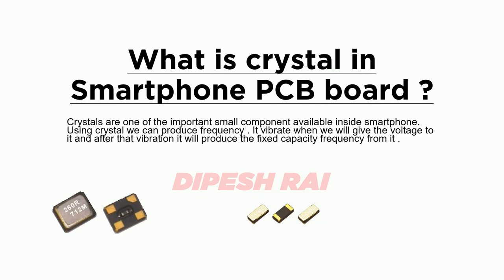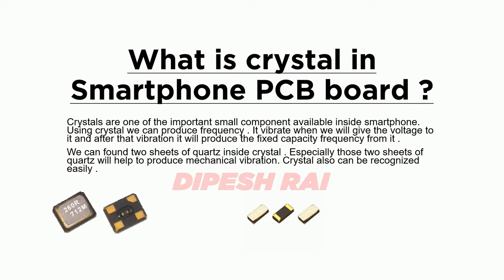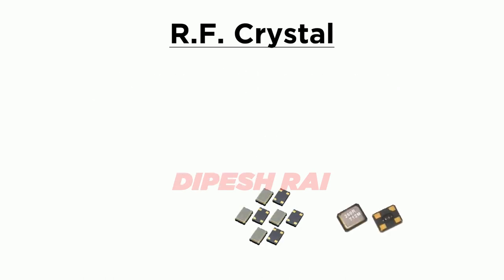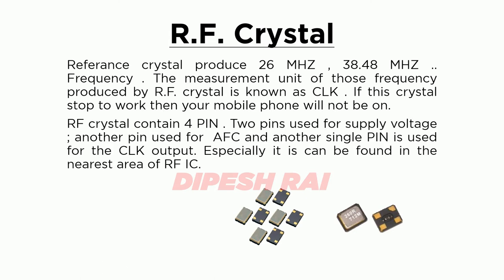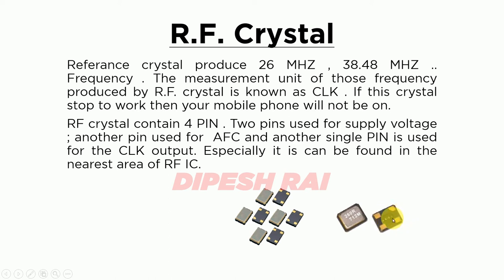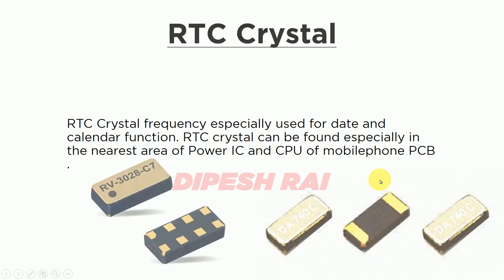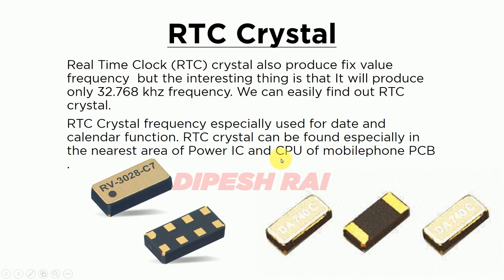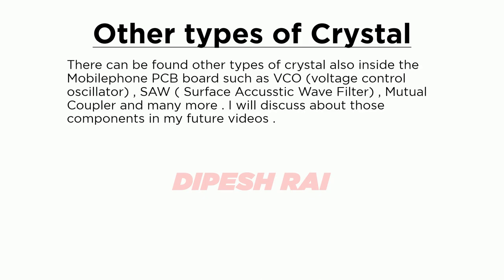RF CRYSTAL AND RTC (REAL TIME CLOCK ) CRYSTAL !! RTC OSCILLATOR CRYSTAL FUNCTION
In this video Dipesh rai is discussing about the RF crystal and RTC crystal. There are basically two types of crystal available . Especially crystal used to create fixed value frequency and we can found those types of crystal in the nearest area of Power IC . CPU and many more .

QUERIES SOLVED :
1) what is RF crystal ?
2) What is RTC Crystal ?
3) what are the function of Crystal in Mobilephoen PCB board ?

real time clock crystal
rtc crystal
rtc crystal oscillator
rf crystal
rf crystal oscillator
swarovski phone case
aquos phone
swarovski crystal phone case
swarovski xr phone case
swarovski phone covers
swarovski samsung phone case
swarovski crystal phone case iphone 11